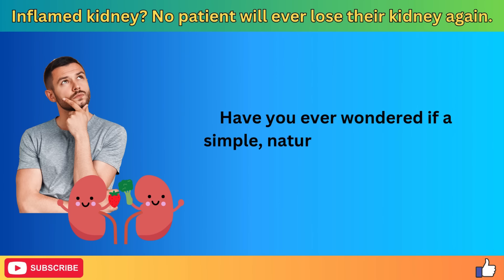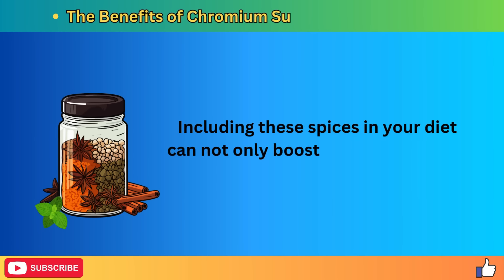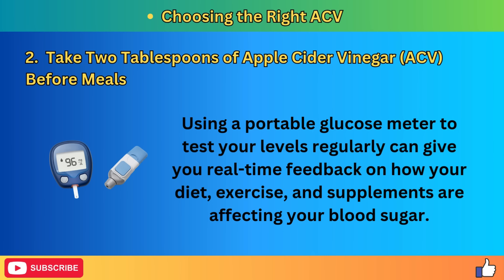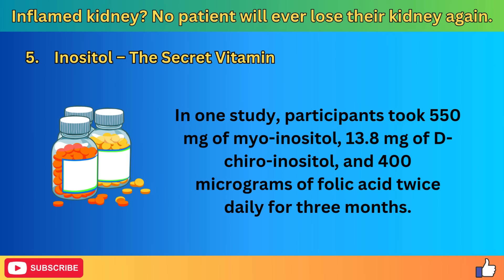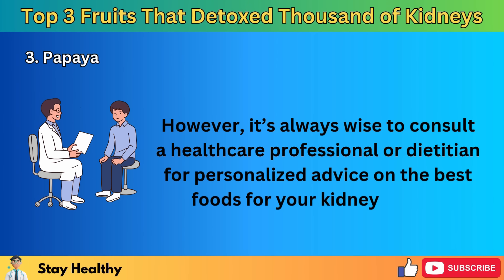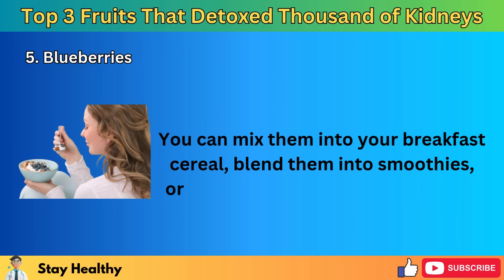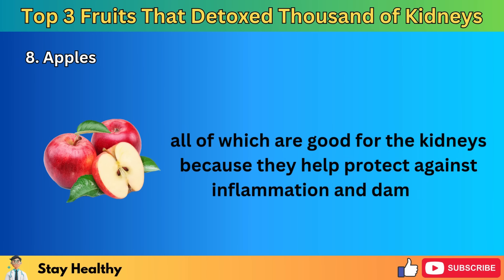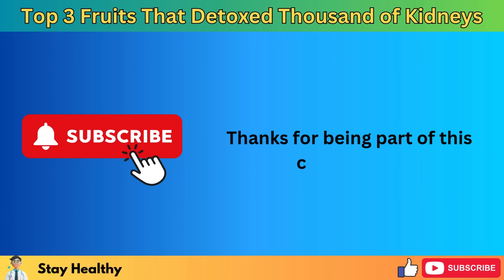No KIDNEY Patient Will Ever Lose a Kidney Again, Watch This | 302